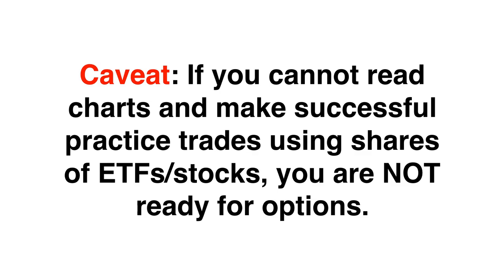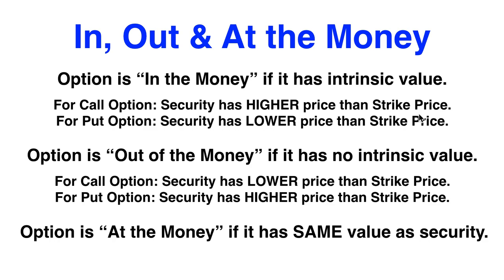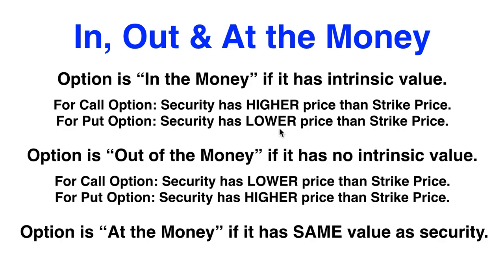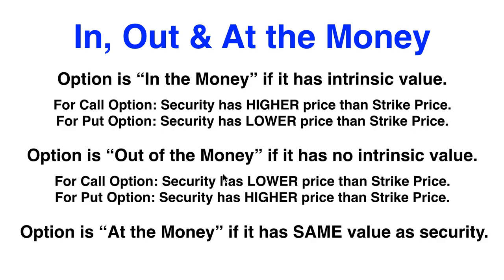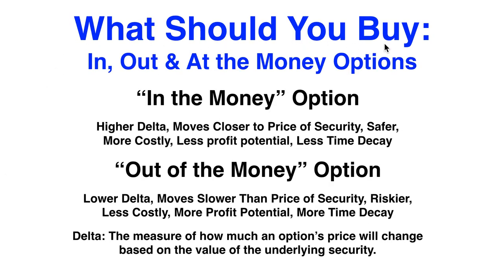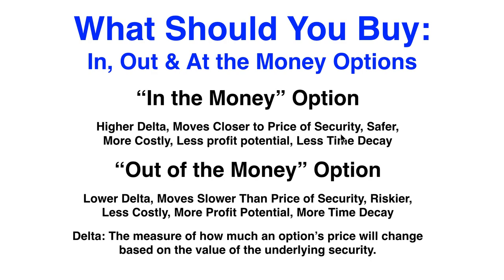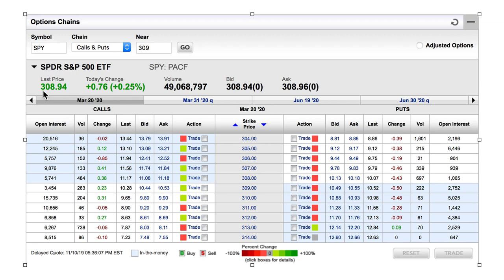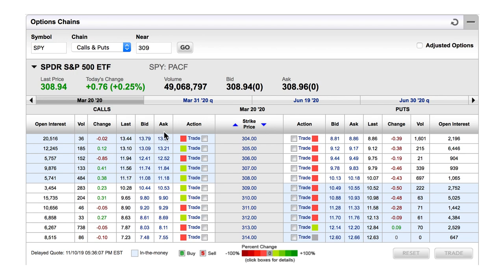Options Made Simple, Part 2, Understanding Options Pricing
In this training we teach you how options are priced to give you a basic understanding of this important trading vehicle, explaining the function of options and elementary concepts.

Caveat: If you cannot read charts and make successful practice trades using shares of ETFs/stocks, you are NOT ready for options.